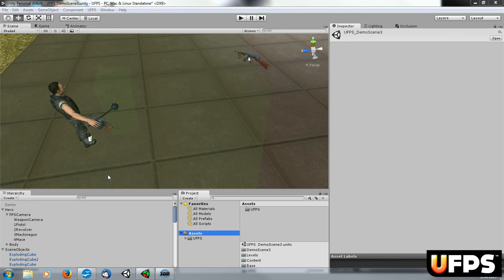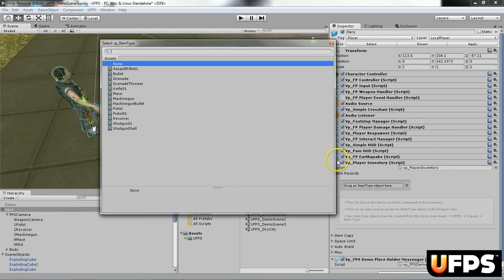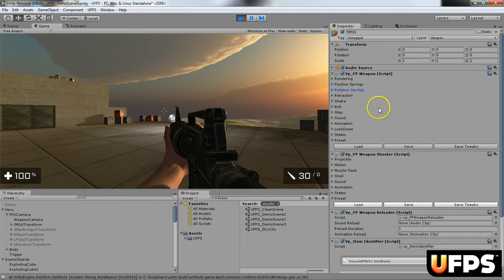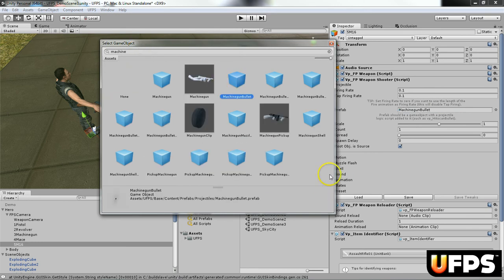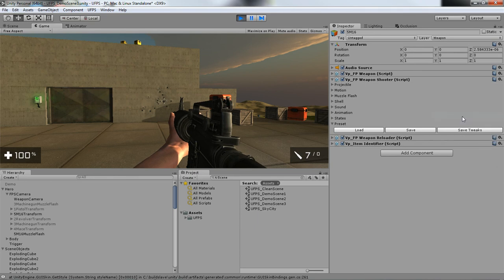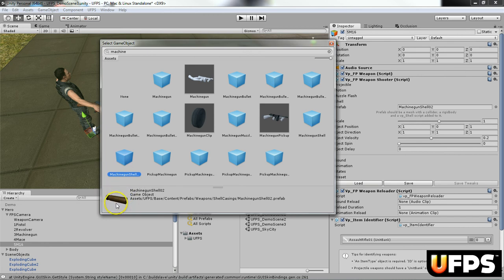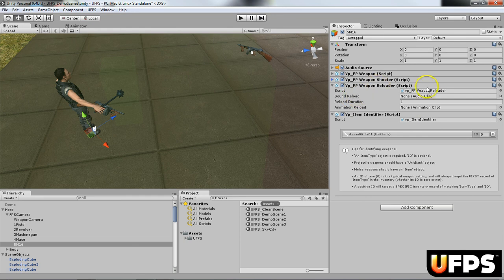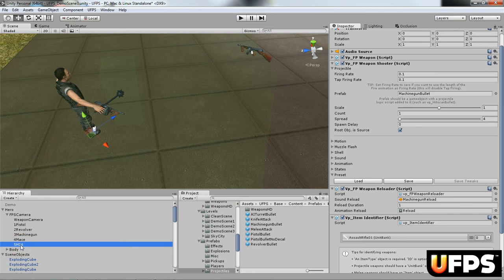UFPS Basics - Adding a 1st person weapon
This tutorial explains how to add a custom 1st person weapon to the UFPS local player.

UFPS is a first person shooter base platform for the Unity game engine.